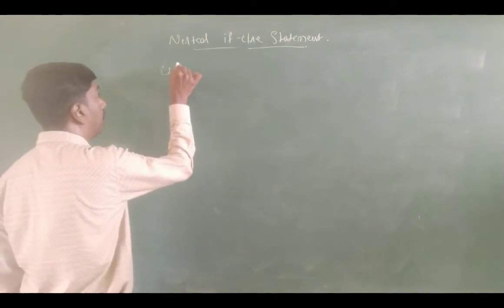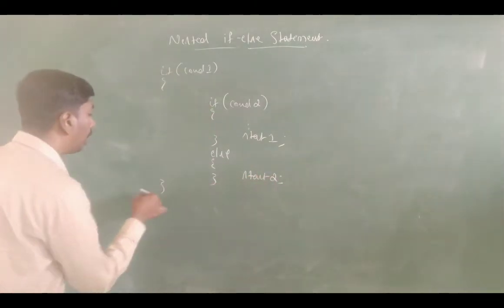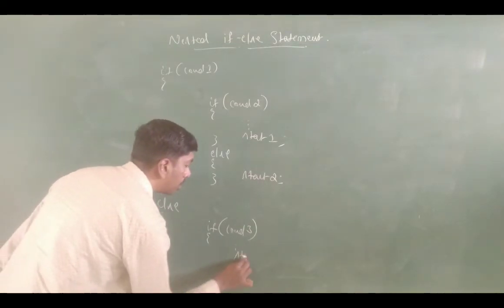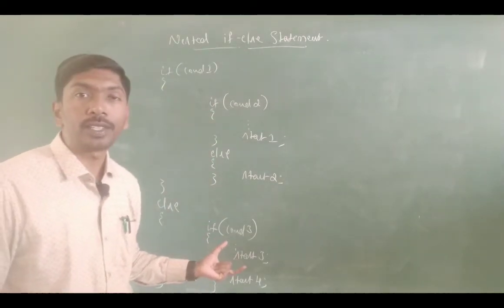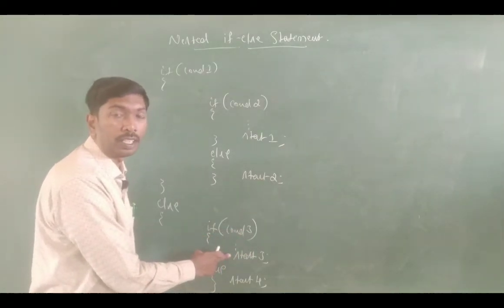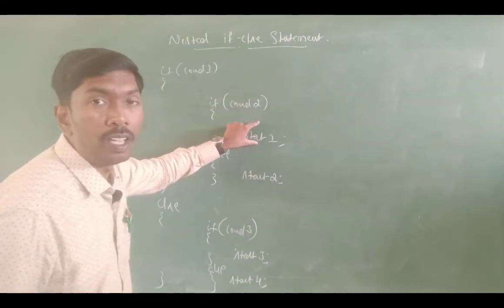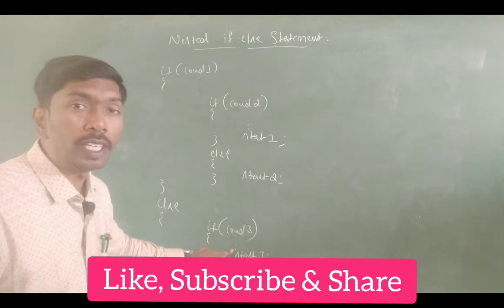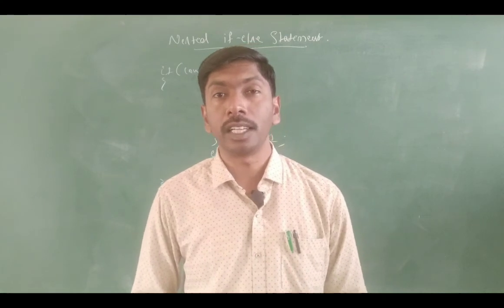C-Programming in Kannada | Class26 | Nested if-else statement | MADHUPRIYA EDUCATION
MADHUPRIYA EDUCATION

C-Programming | Class26 | Nested if-else statement | MADHUPRIYA EDUCATION

A Class By:
MADHUPIRYA
MCA.,M.Phil.,M.Tech.,(Ph.D.).
Asst. Prof.